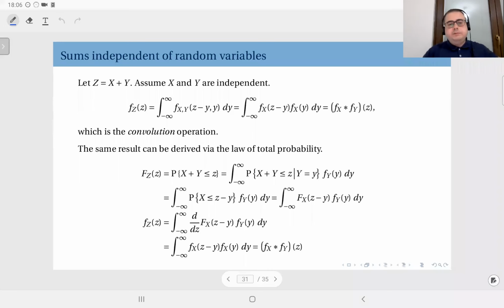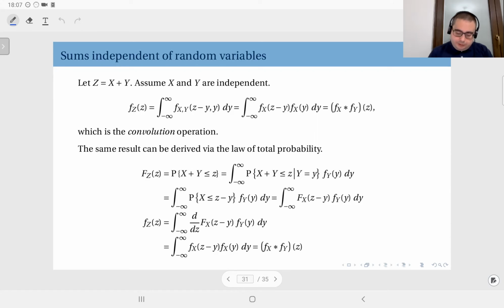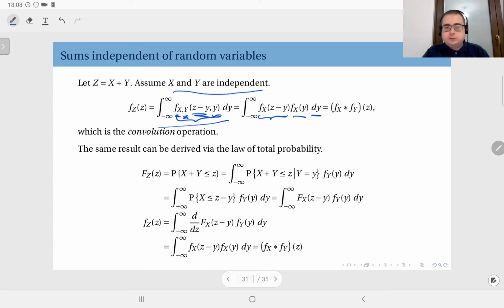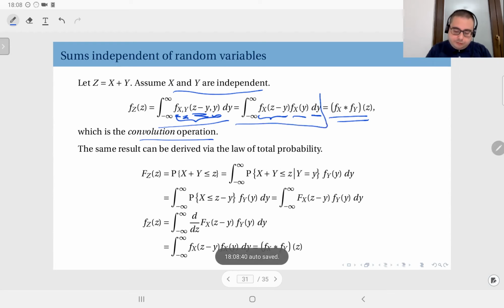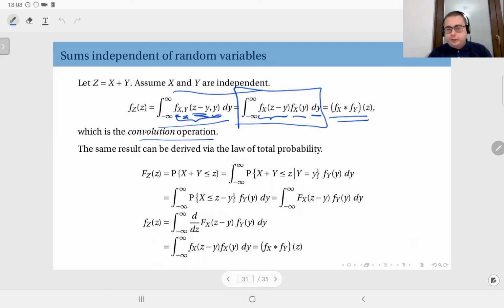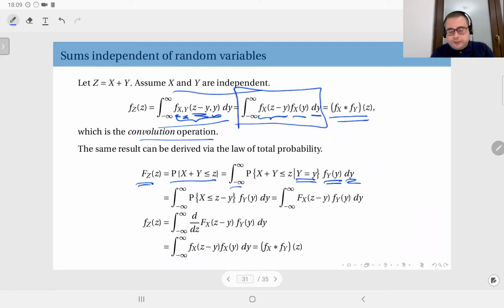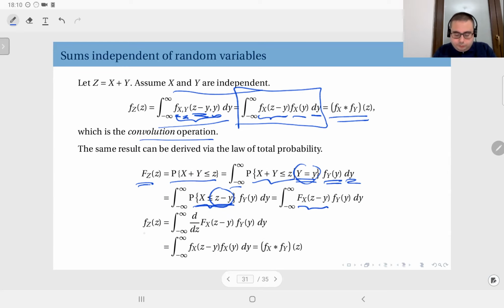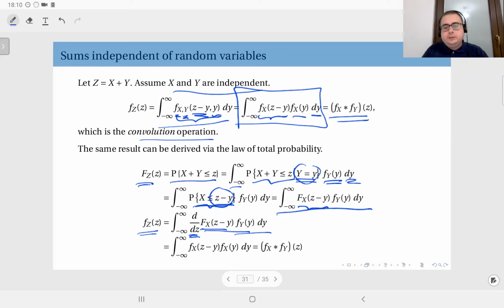08.12 Sums of Independent Random Variables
The distribution of the sum of two independent random variables.